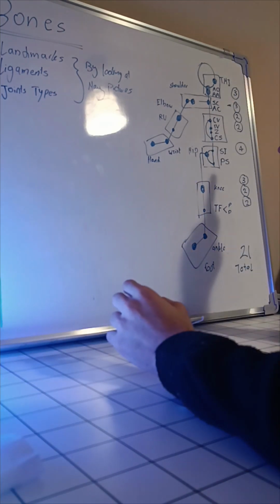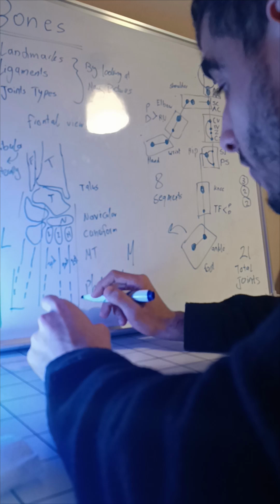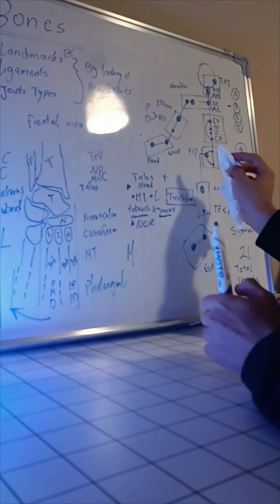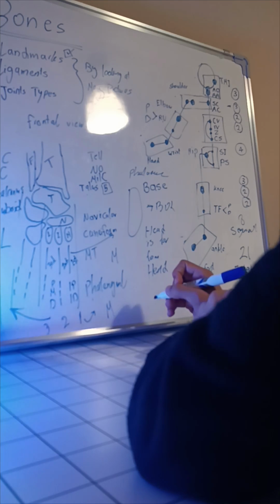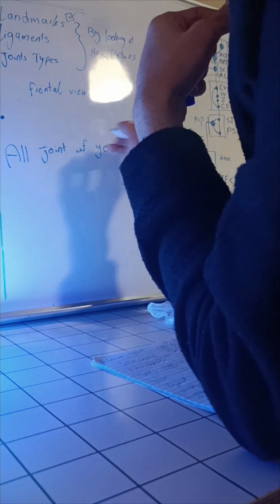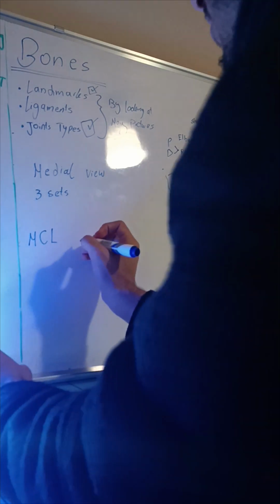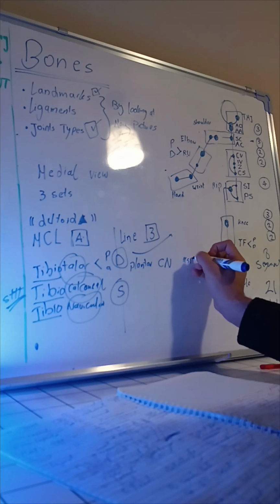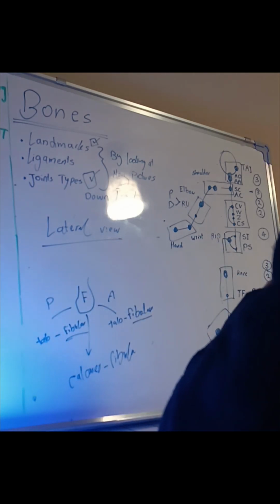Bones Landmarks + ligaments + joint types: Ankle & foot - 1/8